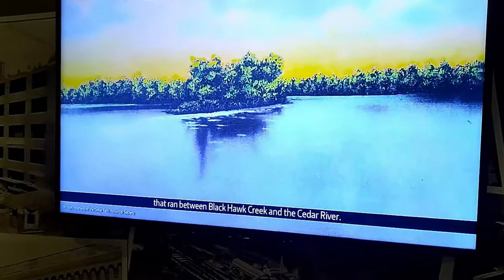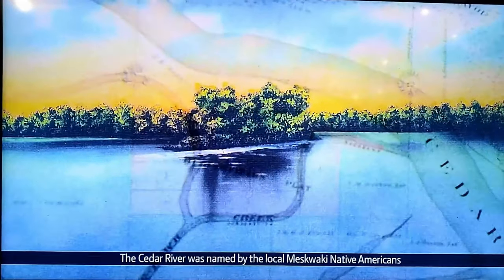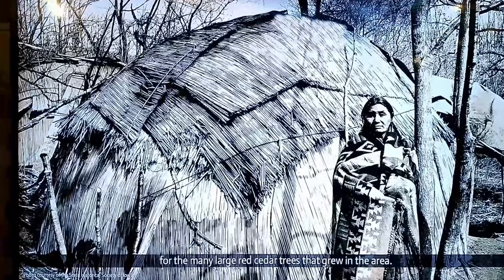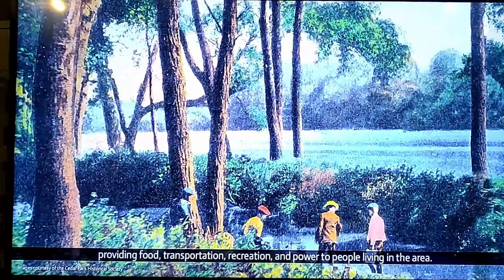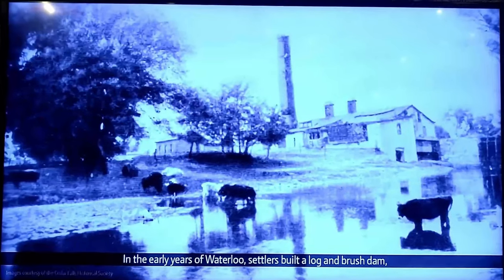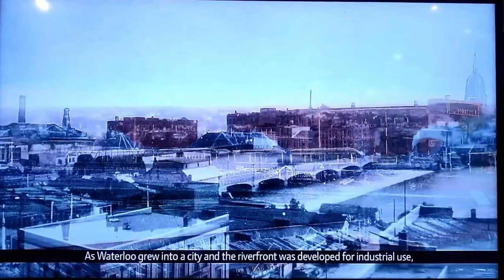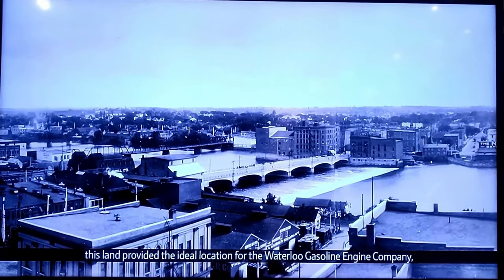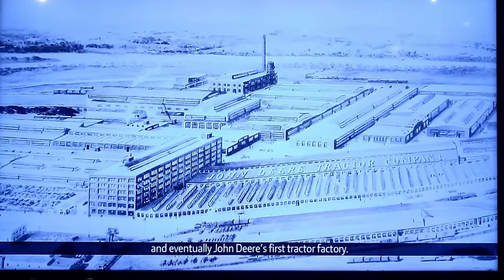John Deere Water-tower Stories 'Black Hawk Creek' in 4k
The site of John Deere factory complex, was once a marshy swamp that ran between Blackhawk Creek, and Cedar River. The Cedar River was named by the local Native Indians for the many large cedar trees that grew in the area. The river has long served as a valuable natural resource providing food transportation, recreation, and power to the people living in the area. In the early years of Waterloo settlers begin to build a log, and brush dam, and a sawmill, along the river. As Waterloo grew into a city, and the riverfront was developed for industrial use, this land provided the ideal location for the Waterloo Gasoline Engine Company, and eventually John Deere's first tractor factory.

cloakcoin:CBs9HooP6g2u1y4pFJdWdaiaeBV1b7x8Xe